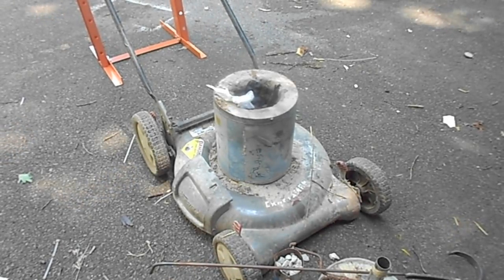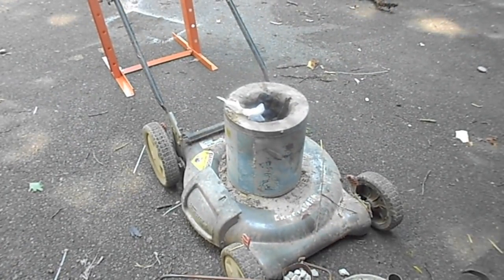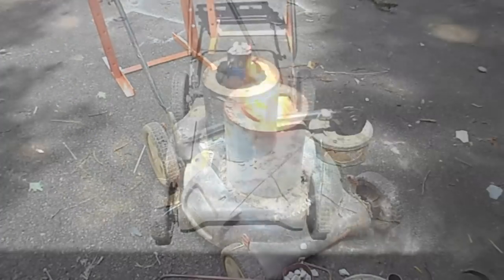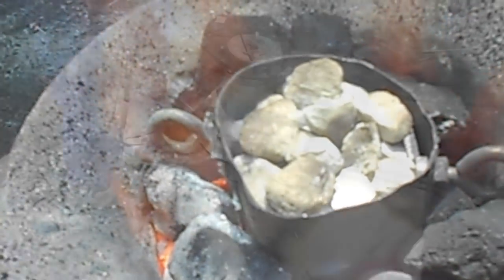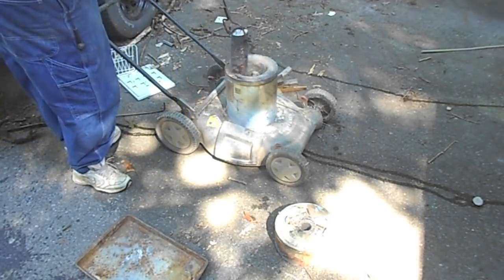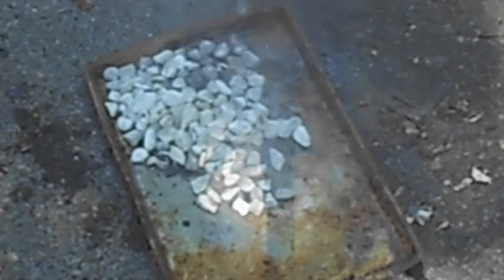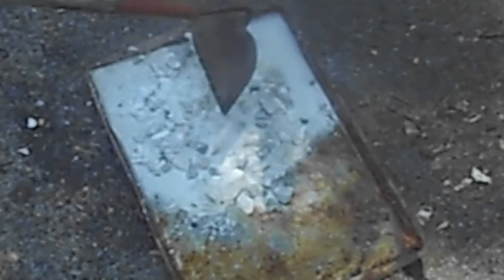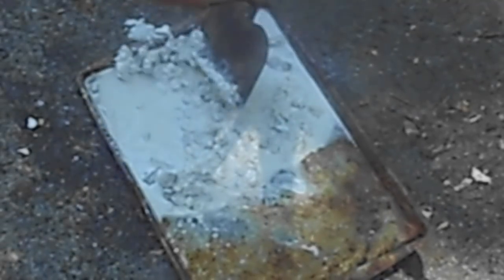How to Make Slaked Lime With Fire and Limestone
Just like when talking to beekeepers, beer brewers, or any of a number of simple skills -- the basics of what I am about to talk about are simple, but the chemistry rapidly gets complicated -- but if you just want a simple quicklime or slaked lime realize that this level of tech was well known even before the ancient romans -- so it is definitely something modern man can accomplish.

First, understand that there are two types of lime quicklime and hydrated lime.
Quicklime is made by heating calcium carbonate (limestone, marble, chalk, shells, etc.) to a temperature of around 1000°C for several to "burn" or "calcimine" it.  Quicklime is a strong base so it is unstable and can be hazardous.  To make it less dangerous, water is added to" slake" it.  This is also known as hydrated lime.
The first time I saw this process on YouTube, I was amazed -- water makes the burned limestone crumble to bits -- it looks like it is melting.

52 Prepper Projects